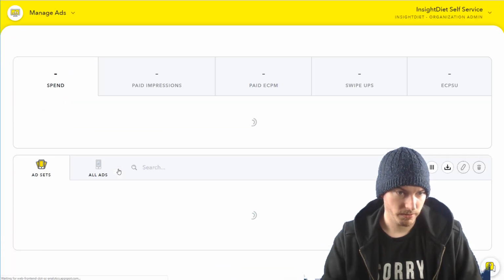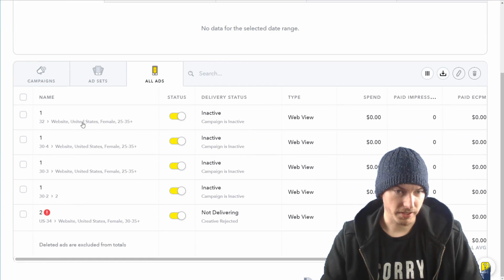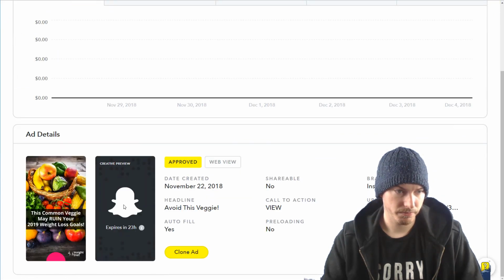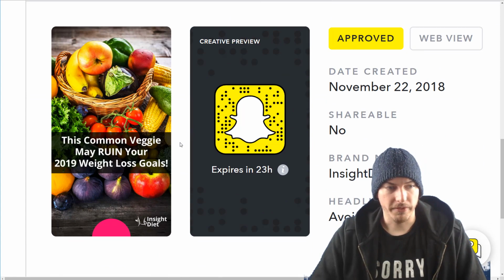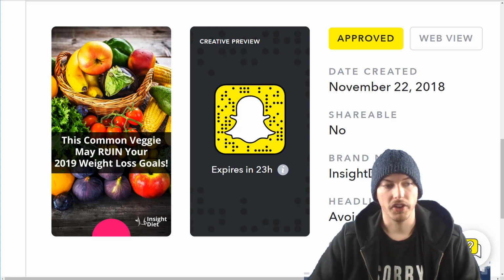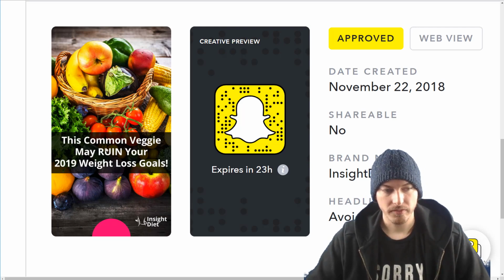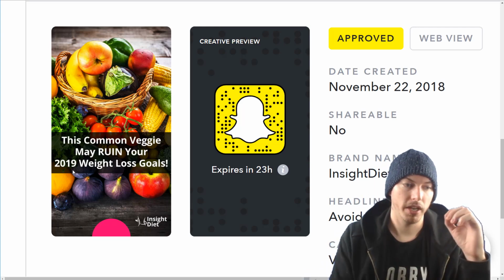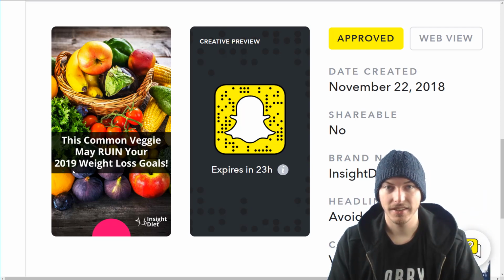Snapchat Ads Disapproved ? Learn How To Get Approved 👍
Learn exactly how to get your Snapchat Ads approved.

I've seen a lot of people struggling to get their Snapchat Ads approved, by making some simple mistakes.

In this video I show you some of my ad approvals and give you actionable advice on how to get your next campaign approved.

Snapchat Ads is a great traffic source for any marketer but many of us struggle with approvals.